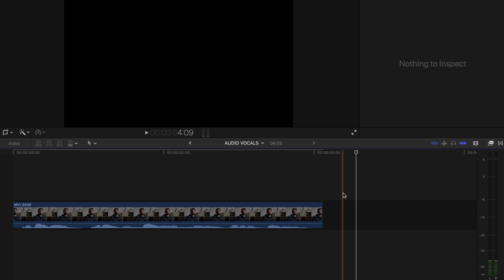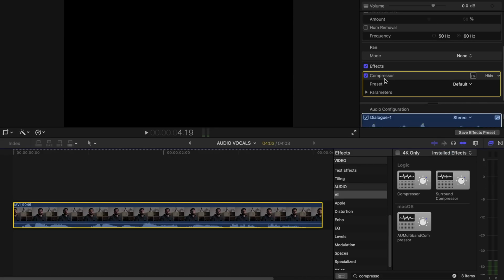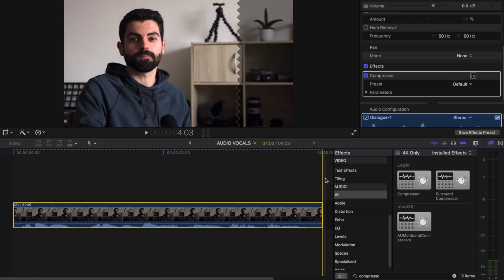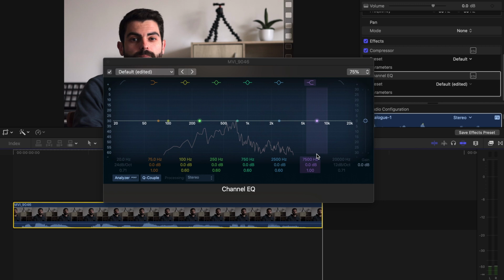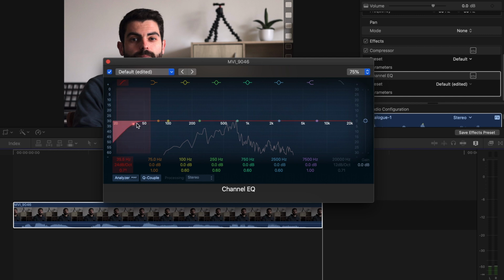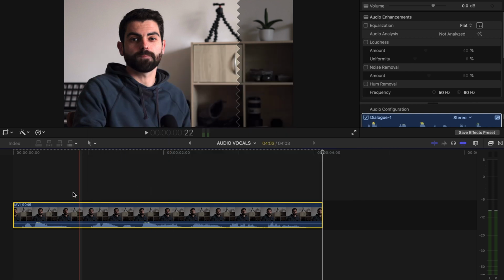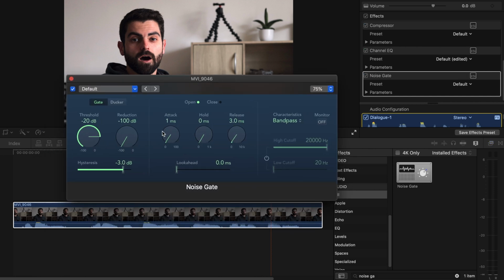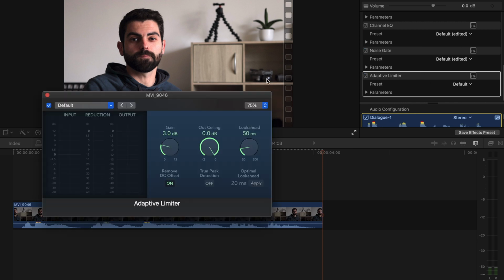How to EDIT your VOICE in Final Cut Pro X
Hey guys! In this video I’m showing WHAT I use and do to EDIT my VOICE in FCPX.
I’m talking about the different audio effects I apply and how I customize them.

Hope you get something out of it!

TELL ME :

What effects do you use to edit your voice❓

➡️ Where I get my Music : ARTLIST

LENSES :
- Wide Angle : Sigma Art 18-35mm f1.8

- Prime : Canon 50mm f1.8

- Telephoto : Canon 70-200mm f4 IS ll

DRONE : DJI Air2S

MICROPHONES :
- PowerDeWise Lav Mic

LIGHTING : INTEY Softbox Kit

TRIPOD : Joby Gorilla Pod 3K Kit

FILTERS : K&F Concept Variable ND Filters

TIMESTAMPS :
0:00 - INTRO
01:00 - APPLY AN AUDIO EFFECT
01:54 - COMPRESSOR
02:50 - CHANNEL EQ
04:50 - EXTRA EFFECTS
06:47 - OUTRO